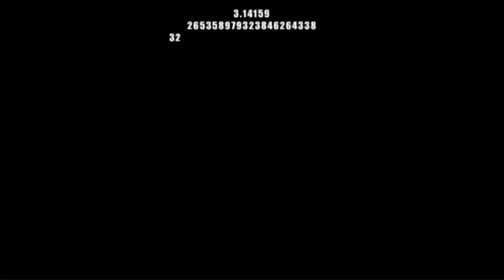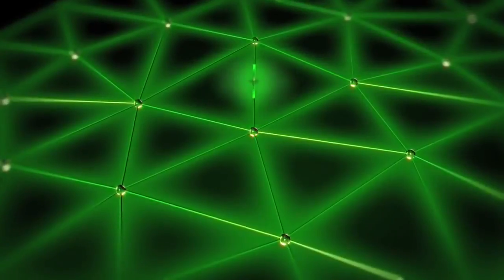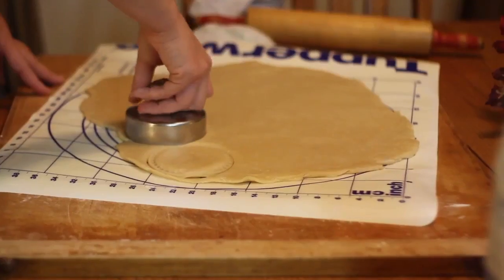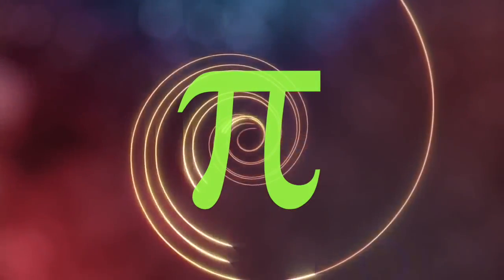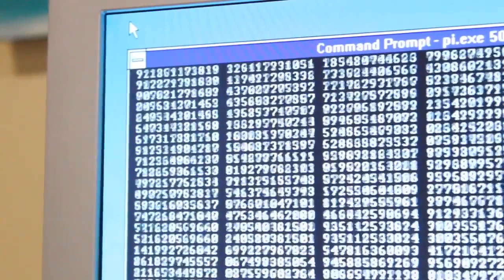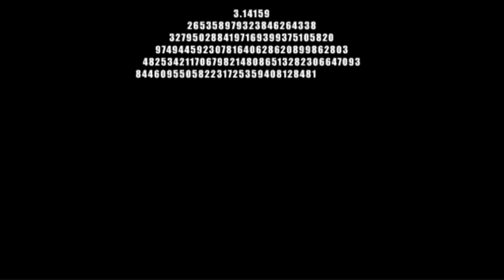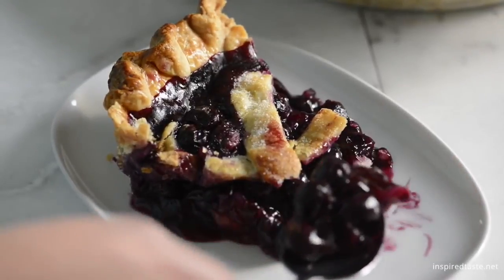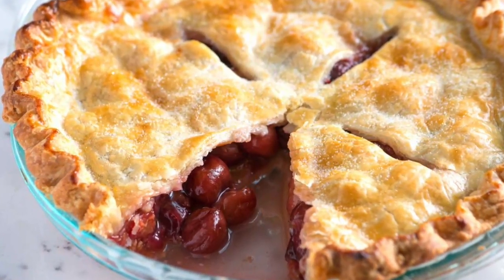Celebrate National Pi Day | March 14th 2018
Celebrate National Pi Day this March 14th, with a collection of mathtastic trivia for more awesome holiday fun!